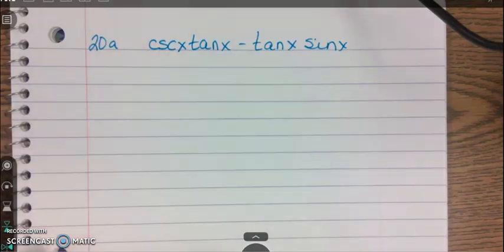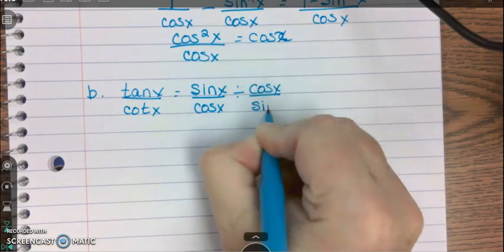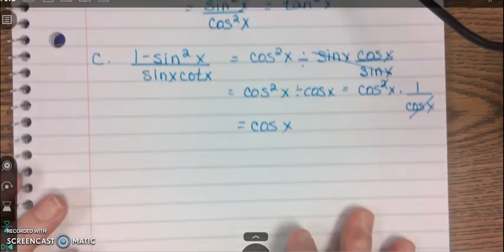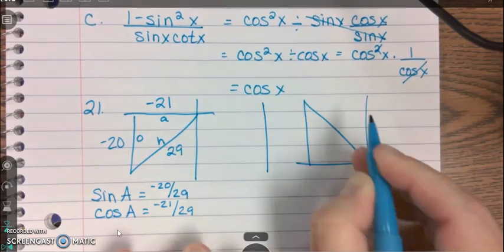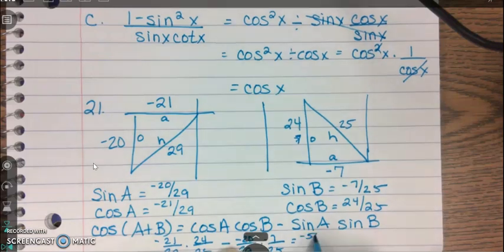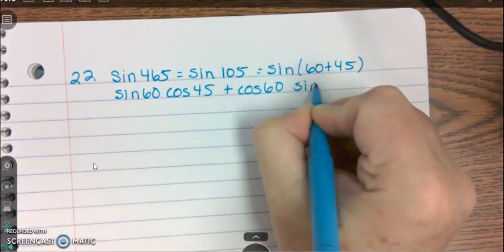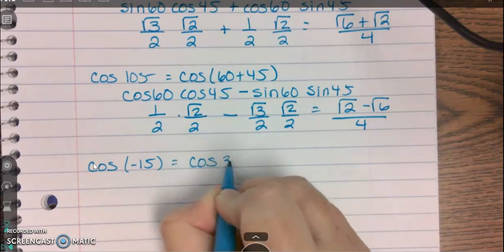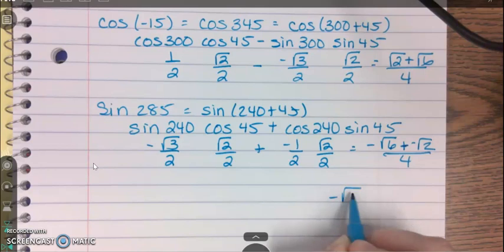Final review trig identities